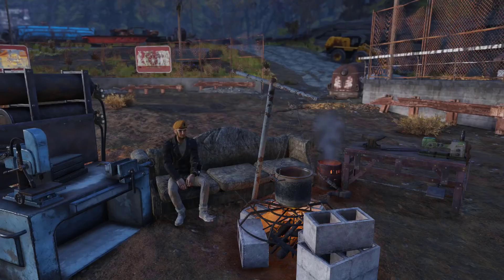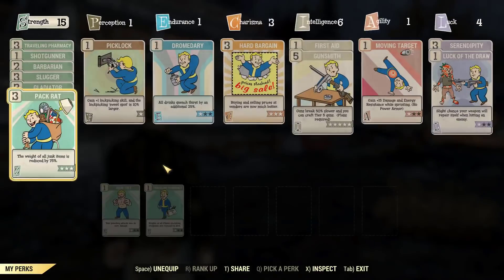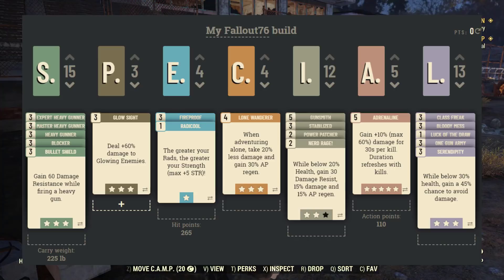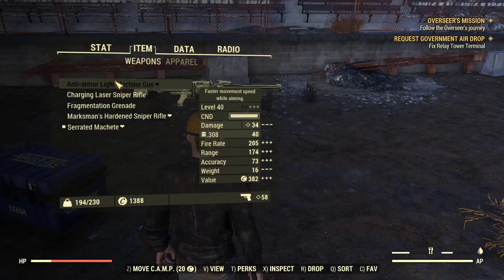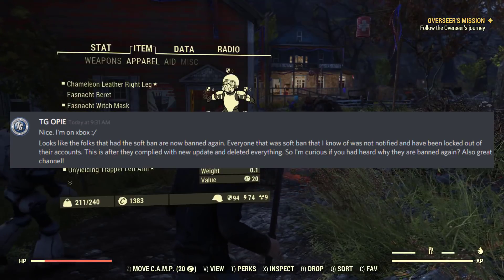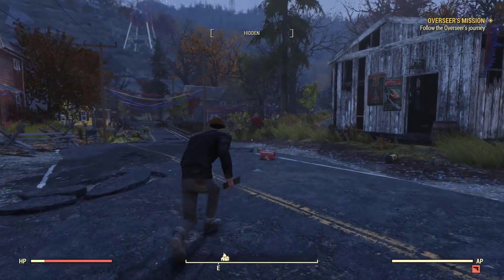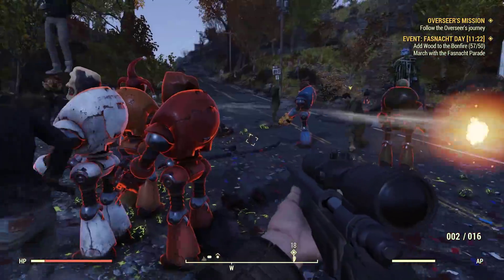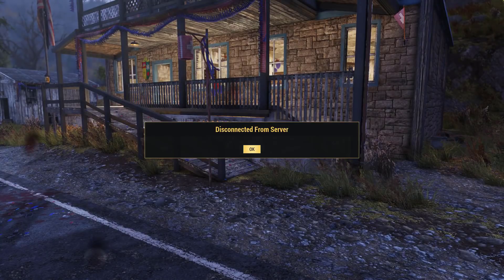Fallout 76: Bethesda Unbanned and then Rebanned Everyone & Legendary Light Machine Gun Build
Fallout 76 There's a NEW vault. Is Freddy Wood inside? -